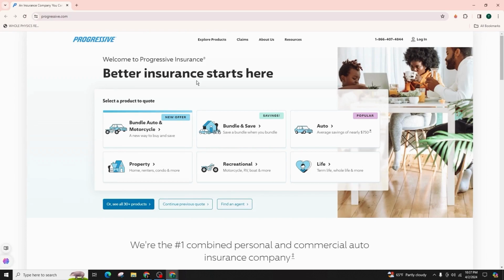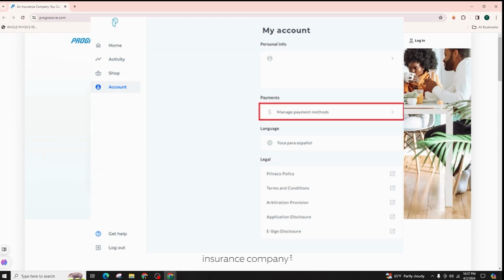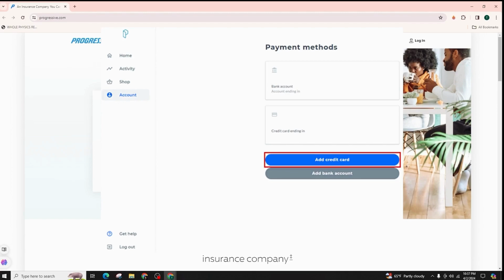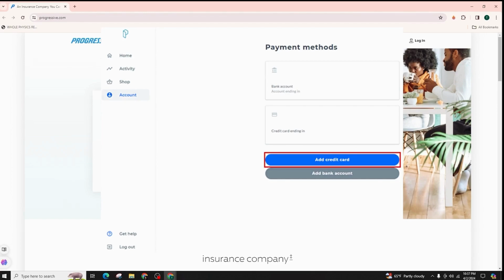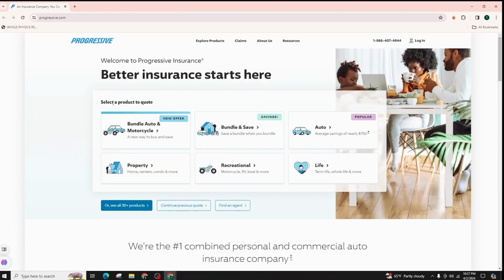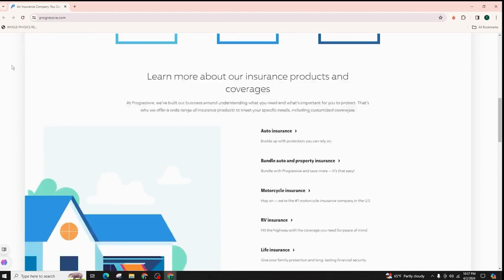How to Change Payment Method in Progressive Insurance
Managing your finances just got easier with this handy guide on changing your payment method with Progressive Insurance in 2024. Whether you're updating your credit card details, switching to a new bank account, or exploring other payment options, this video is here to simplify the process for you.

In this step-by-step tutorial, we will cover:
- Navigating the updated Progressive Insurance user interface to access your payment settings.
- A comprehensive walkthrough of updating your payment information securely and quickly.
- Understanding the range of payment options available with Progressive Insurance in 2024.
- Tips for ensuring a smooth payment method change, avoiding lapses in coverage.

Stay on top of your insurance payments and adapt to your changing financial needs with ease. If you've ever wondered, 'How do I change my payment method with Progressive Insurance?' - this video is your ultimate guide.